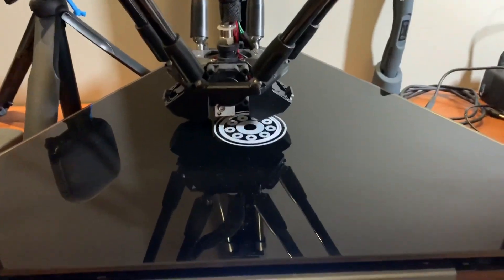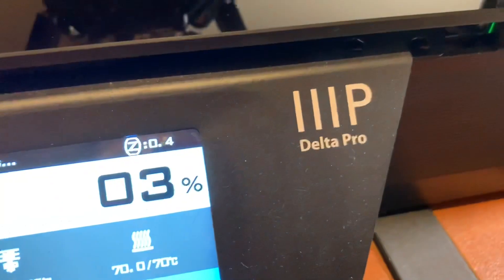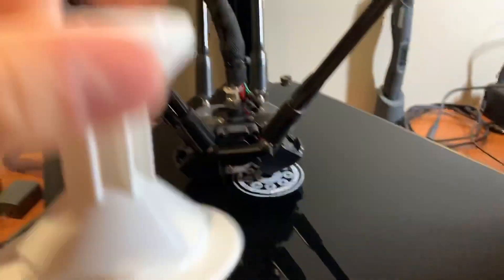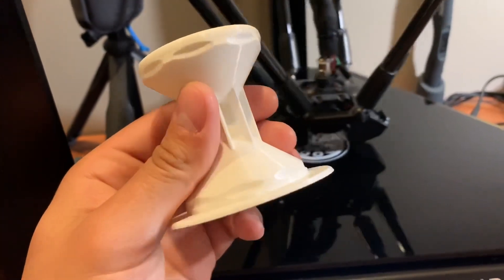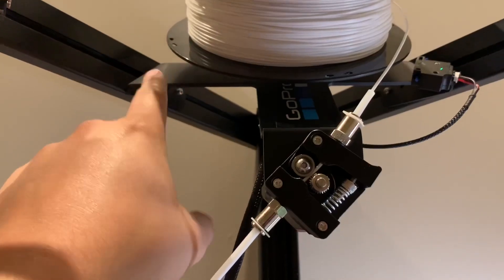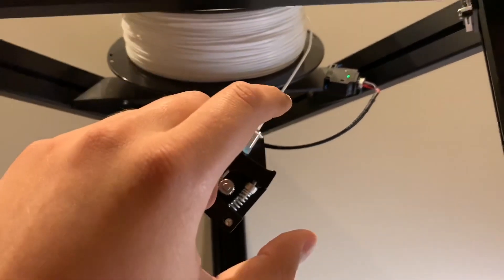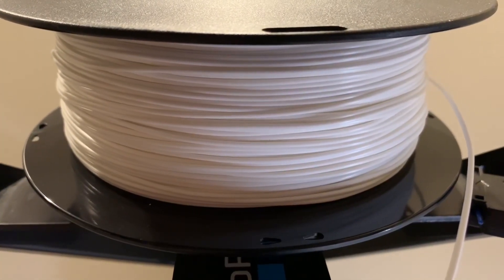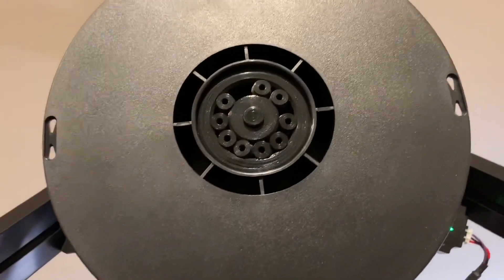Monoprice Delta Pro 3D Printed Spool Spinner